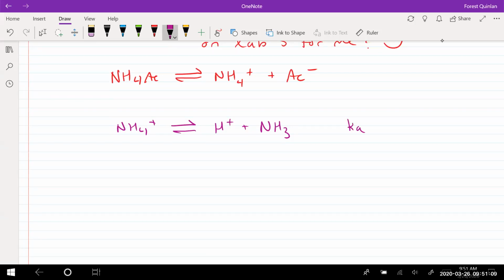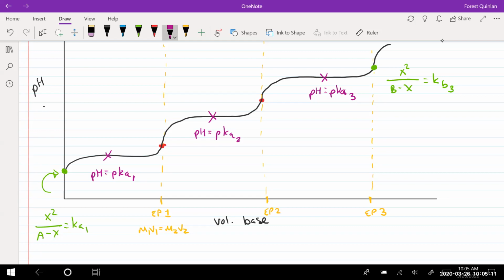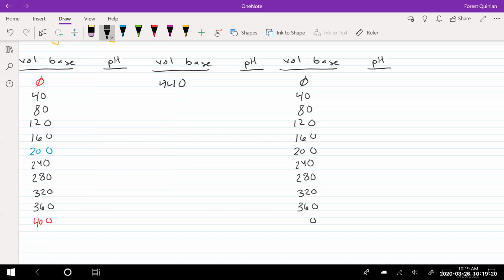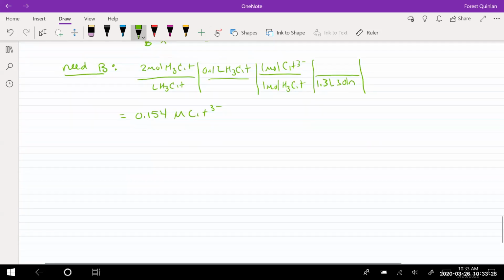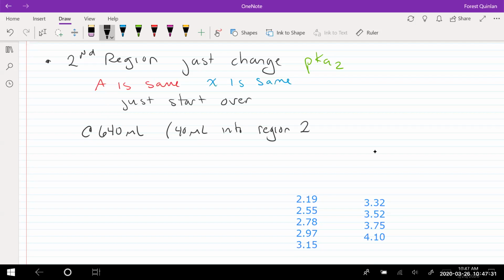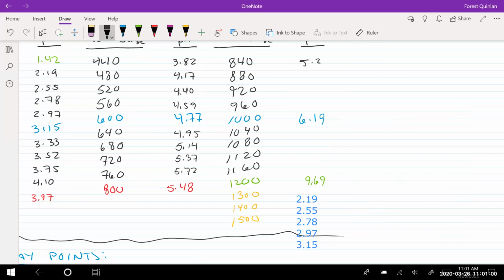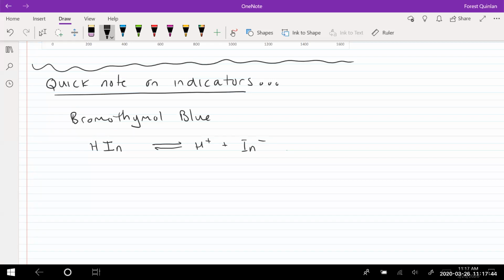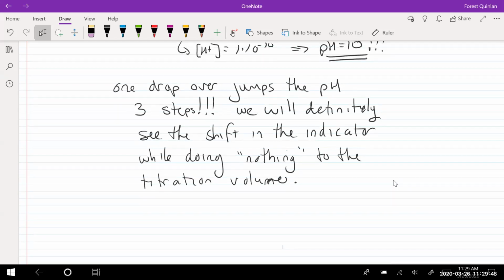Chem 121 03 26 2020 Triprotic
Triprotic Acid